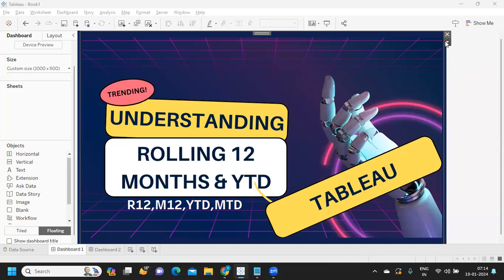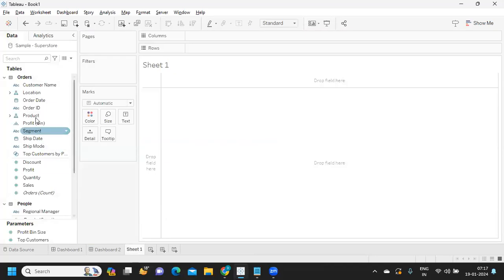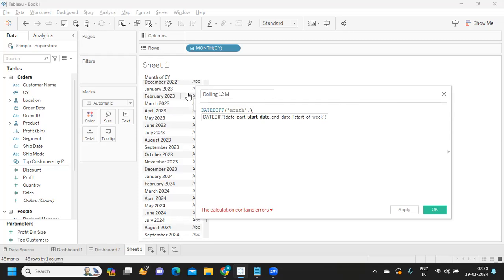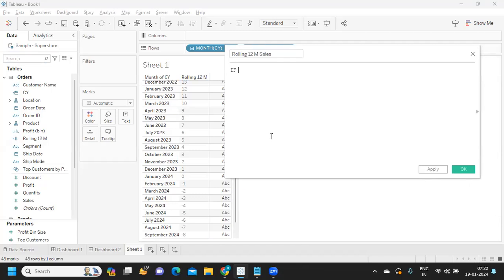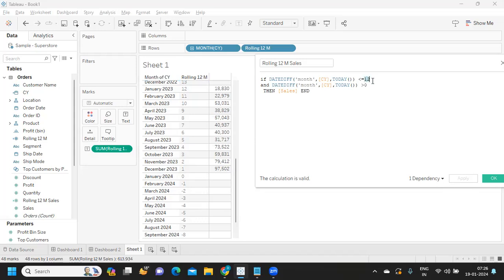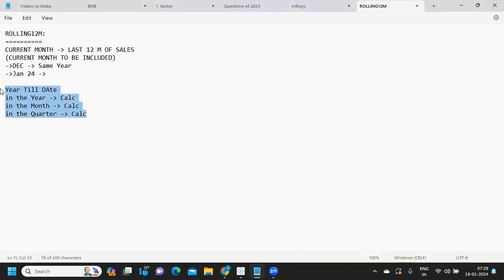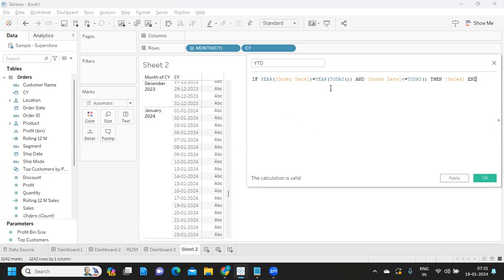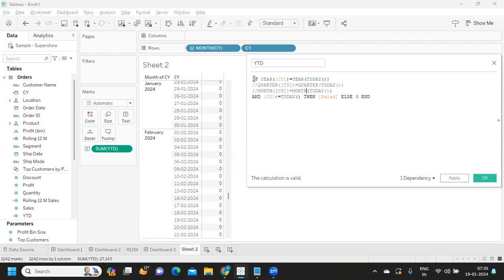MADE EASY | Understanding How to build| R12M,MTD,YTD,QTD Calc | Tableau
Hello Everyone
In this easy made very important turorial video, we will discuss how to build logic for